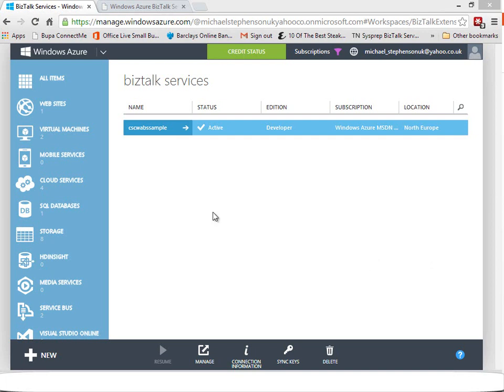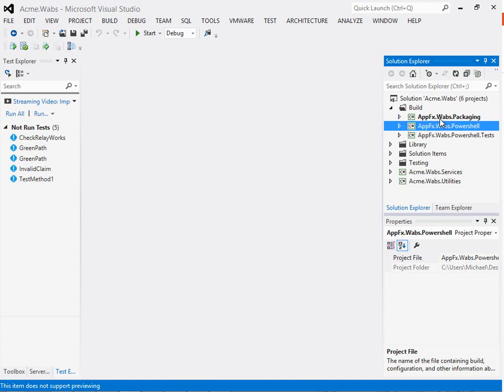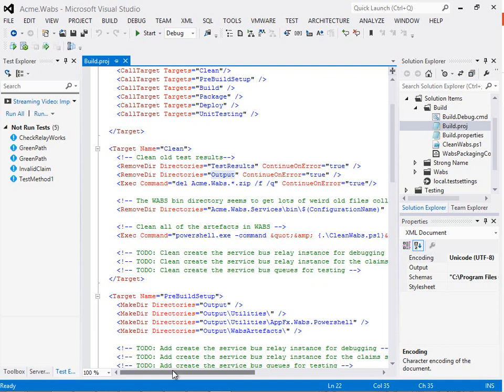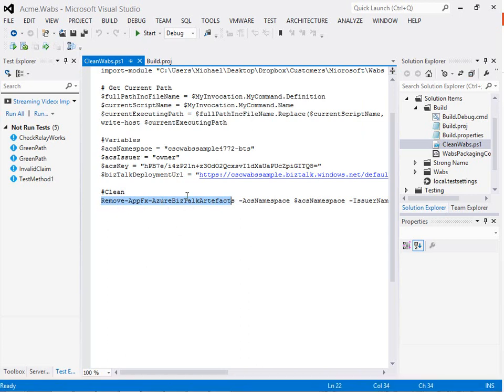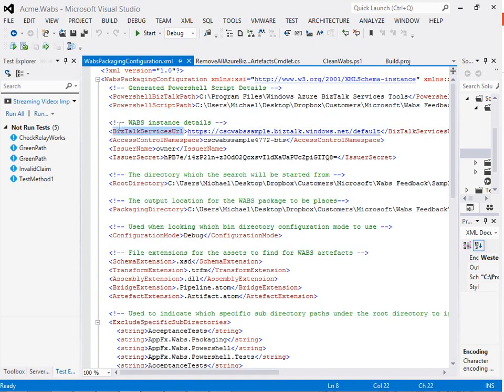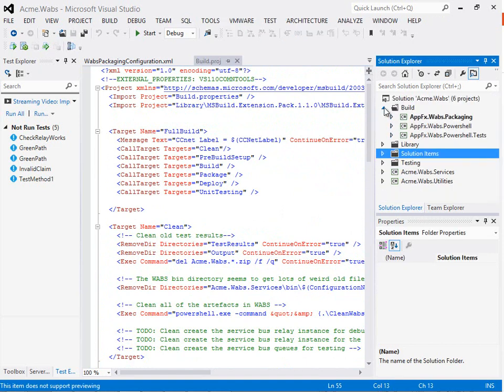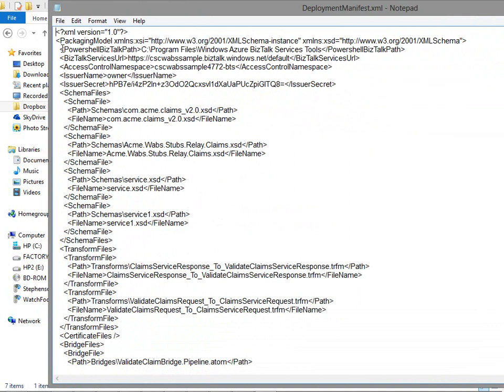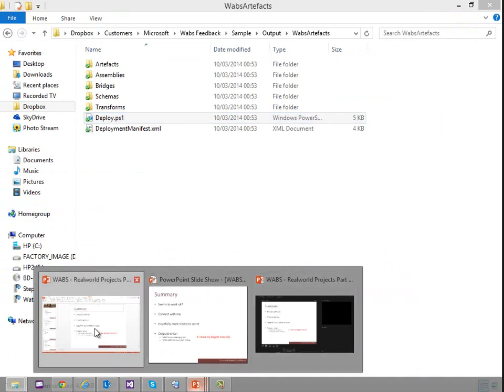BizTalk Services - Real world Projects - Part 1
Looking at how we might use BizTalk Services in real world projects.